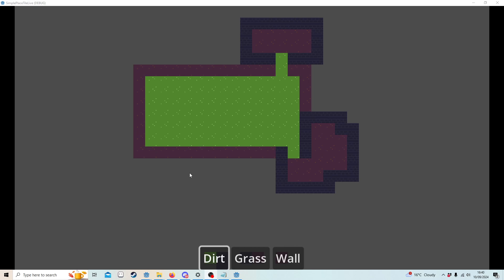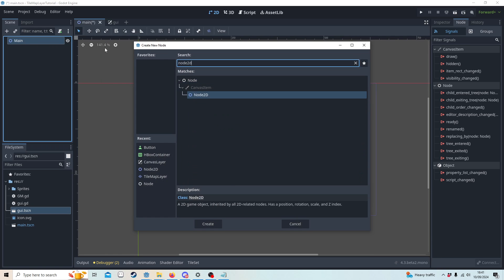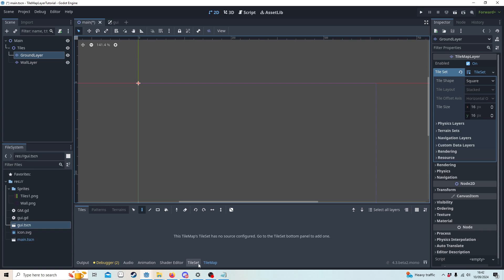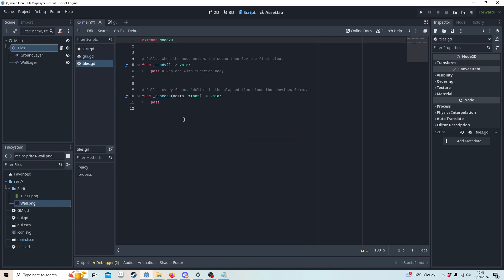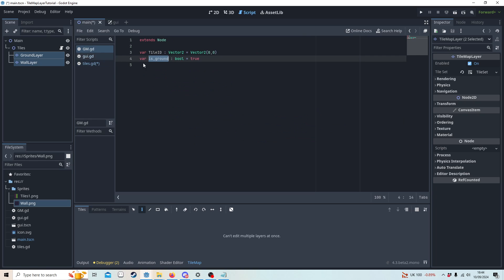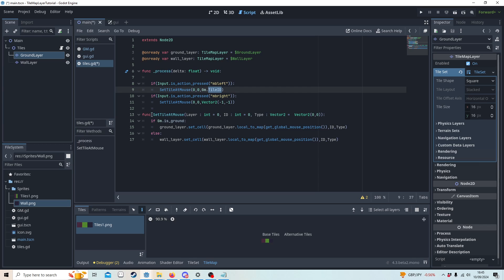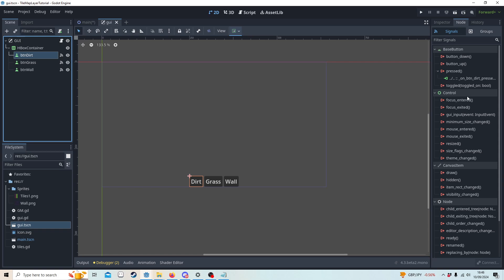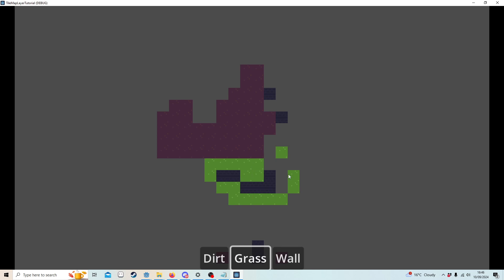GODOT 4.3 TileMapLayers creates tiles during gameplay